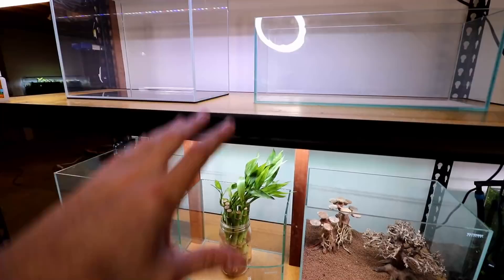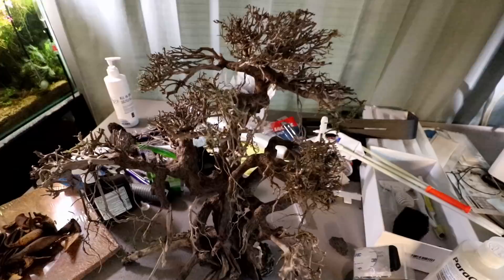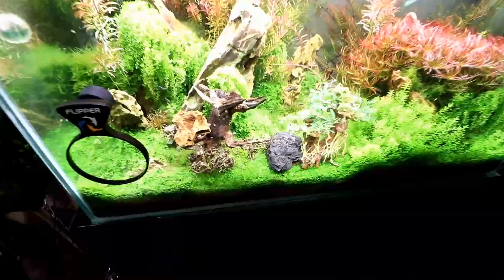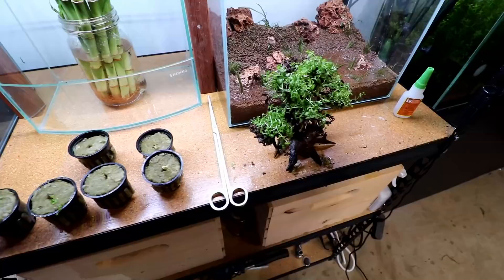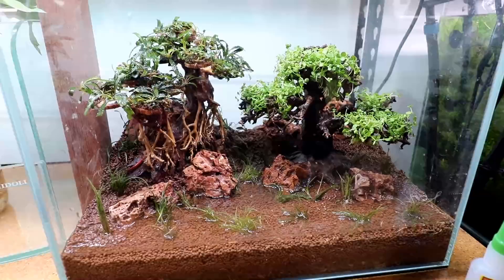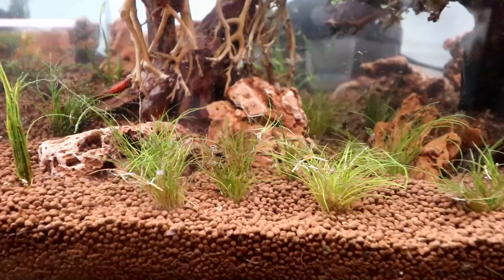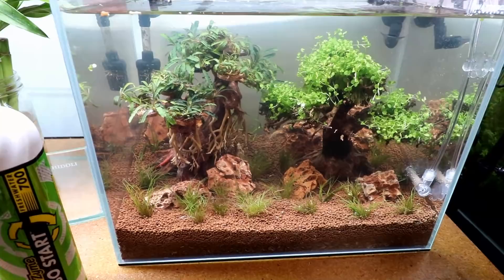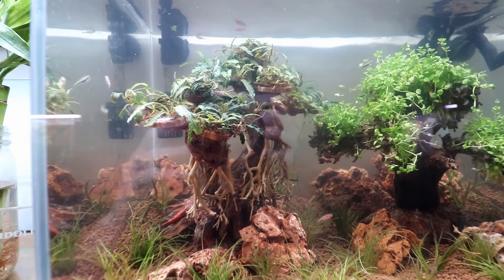DOUBLE BONSAI TREE Nano Aquarium Setup With Fish!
Today begin work on setting up a new "nano tank wall". The first tank is a 6 gallon nano scape with two different types of aquarium bonsai trees. Let me know which tree you like more!
MORE INFO ▼

Waterbox Aquariums

6.) Shop though the links above!